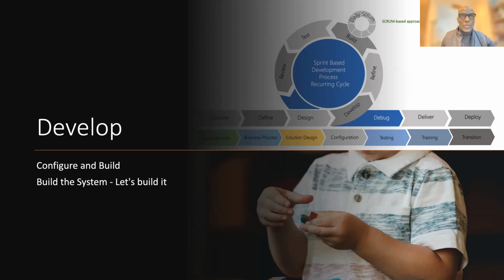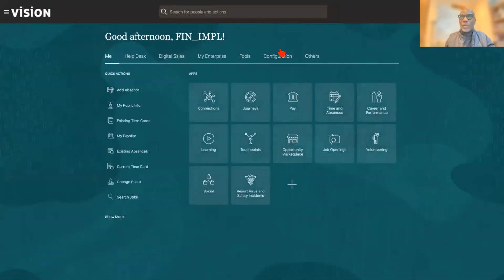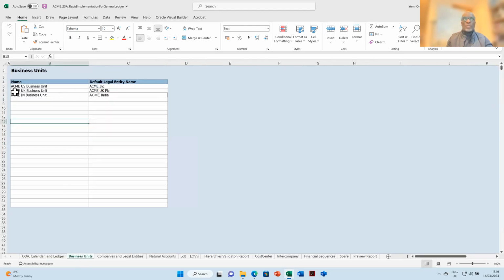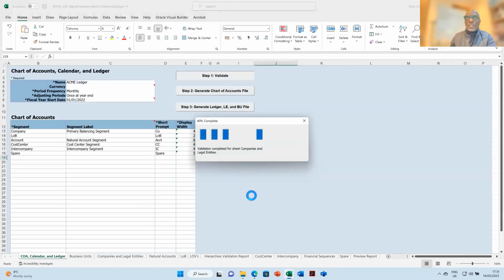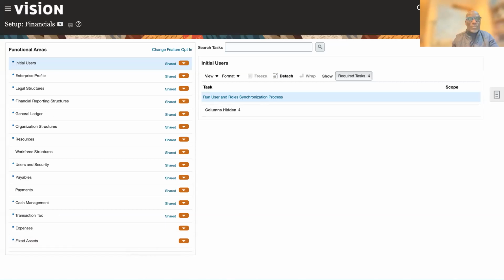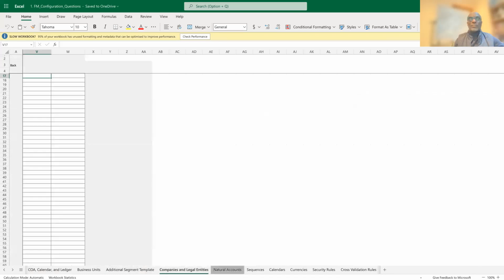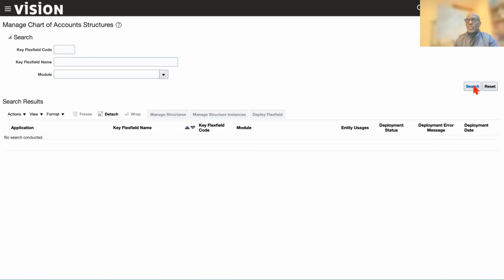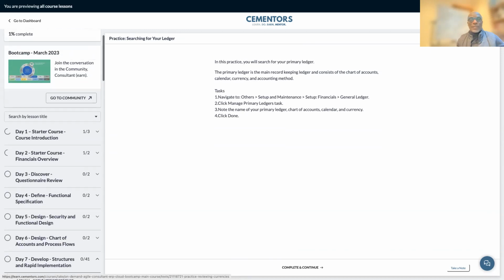Zero-to-GL Fast: Oracle ERP Cloud Rapid Implementation (COA + Ledger)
Build Your Oracle ERP MVP (GL First) — Rapid & Right

Kickstart your Oracle ERP Cloud implementation by standing up General Ledger the smart way. In this hands-on session (Day 7 of the Bootcamp), we go from zero to a working GL using the Rapid Implementation spreadsheet—so you can validate design decisions early, iterate fast, and avoid costly rework.

MVP game plan: Agile build–validate loop for faster time-to-value
User setup done right: Creating the implementation user + must-have roles
COA design principles: Thin GL, segment planning, expansion strategy, hierarchies
Ledger architecture: Primary vs. Secondary Ledger, Reporting Currency, Ledger Sets
Rapid Implementation, step-by-step:
- Download the template
- Populate Enterprise, COA, Ledgers, BUs, Legal Entities
- Validate & generate files
- Upload COA first, then LEs/BUs
- Verify structures, open periods, smoke-test journals
Defaults that matter: Mapping cash, AP liability, AR, cash clearing, tax, intercompany
Common pitfalls & fixes: Segment lengths, naming, deploy timing, environment slowness

ERP Functional Consultants, Finance IT Leads, Solution Architects, and Power Users who need a build-ready GL to anchor broader Finance (AP/AR/CM) and integrations.

Rapid Implementation workbook (macro-enabled)
Finance & Enterprise Structure config workbooks (checklists + sign-off baseline)
Accounting Flows workbook (debit/credit derivations across AP/AR/CM/GL)

Suggested chapters
00:00 Intro & MVP mindset
02:02 Roles to assign (ORA_*)
05:45 Downloading the Rapid Implementation template
09:10 COA structure & segment design (Thin GL)
15:20 Populate Ledgers, BUs, Legal Entities
20:05 Validate & generate files
22:30 Upload order + Process Monitor
28:40 Verifications (structures, calendars, periods)
33:00 First journal smoke test
36:20 Pitfalls & pro tips
40:10 What’s next (AP/AR loads, SLA, integrations)

Pro tips
Keep Ledger short name ≤ 4 chars (intercompany concatenations).
Plan segment expansion up front—lengths can’t change post-deploy.
Don’t hit Deploy Flexfield while loads are running.
Prefer reporting from subledgers; keep GL lean.